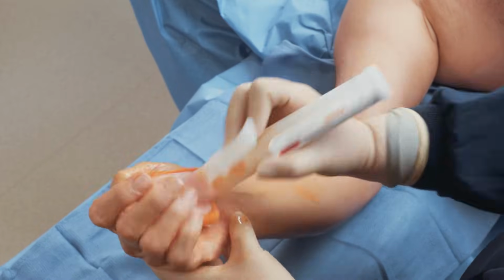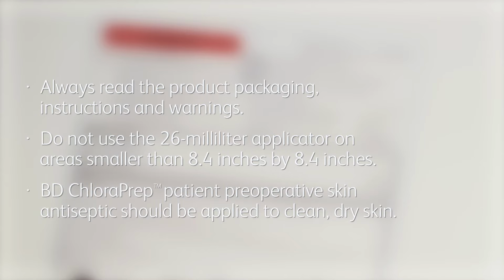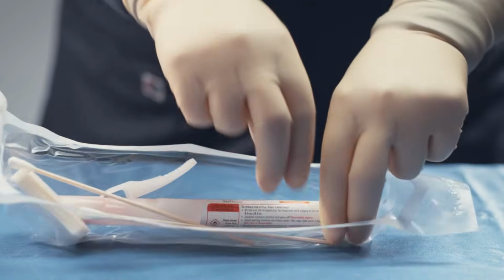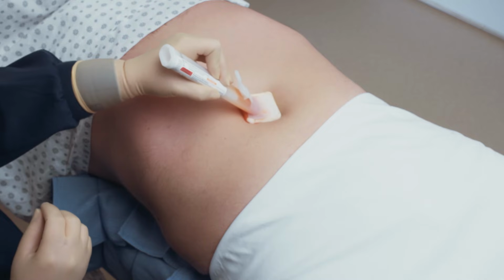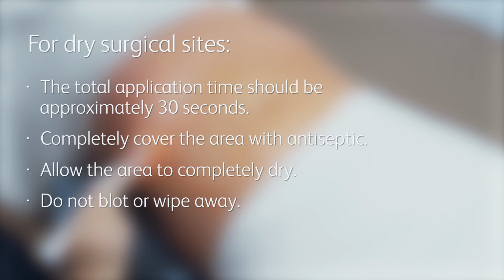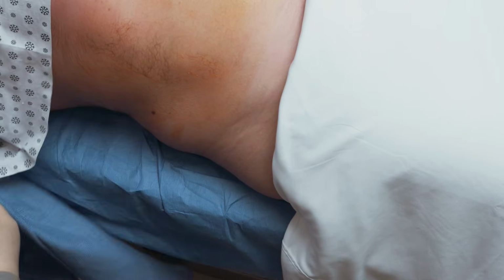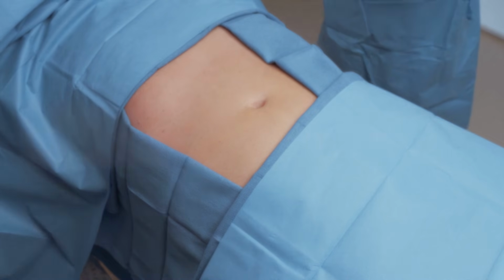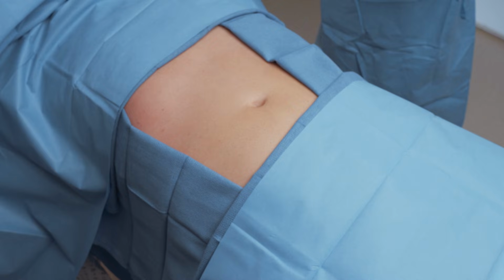BD ChloraPrep™ InService Video - 26mL applicator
InService Video for 26mL BD ChlorPrep™ with sterile solution